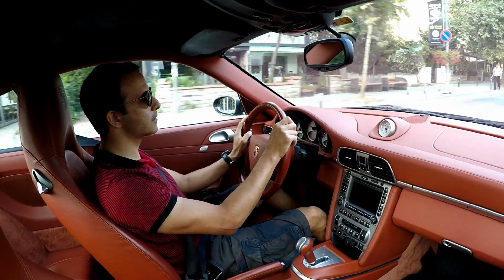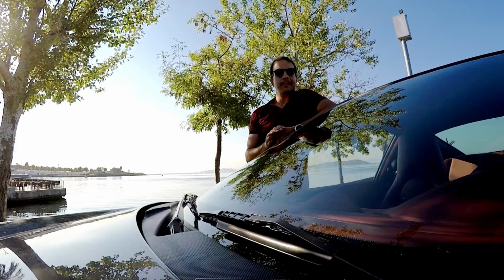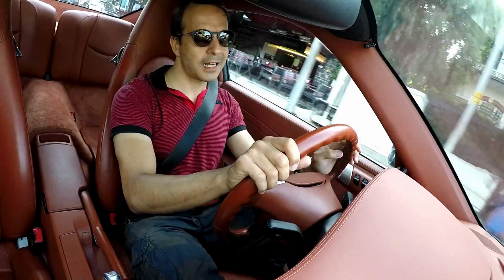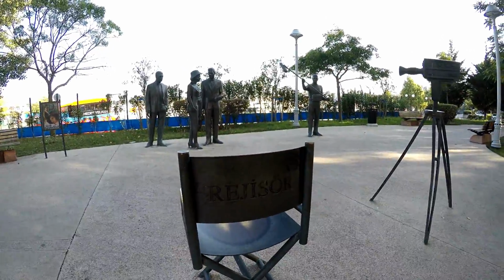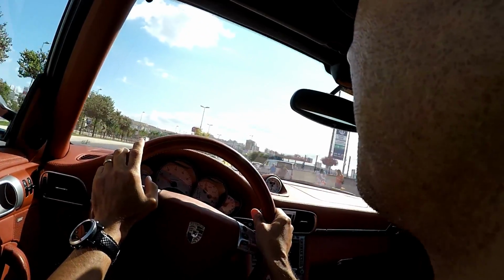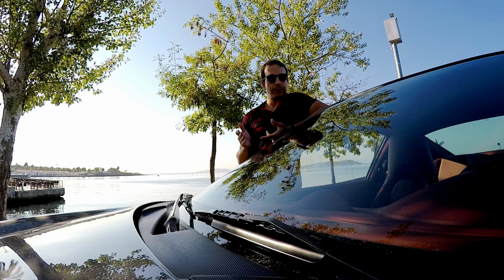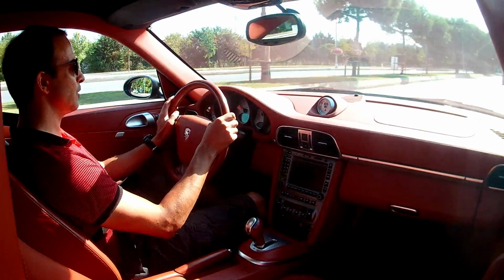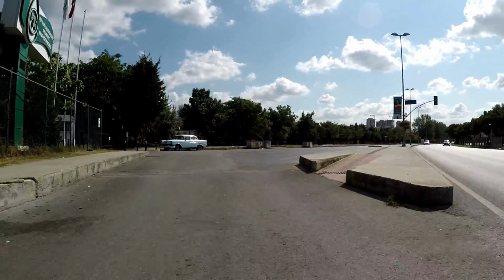Porsche 996 vs 997 - Natural Selection of Porsche 911 Generations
Rating of the generations: As Porsche 997 is technically very similar to Porsche 996, it actually is a 996 in designer clothes with Porsche 911 DNA at its best... It was more of an evolution rather than revolution. Porsche 911 against Porsche 911, natural selection in progress...

It takes nuts to attach wheels and knowhow to tighten them. Marketing free facts and easy to swallow tech info wrapped up in real world images through the sincere vision of a wheel nut!

"Ready and Steady" by Dan Lebowitz
"The Machine Assembly" by The Whole Other
"Here We Go Again" by Silent Partner
"Catch a Way" by Everet Almond